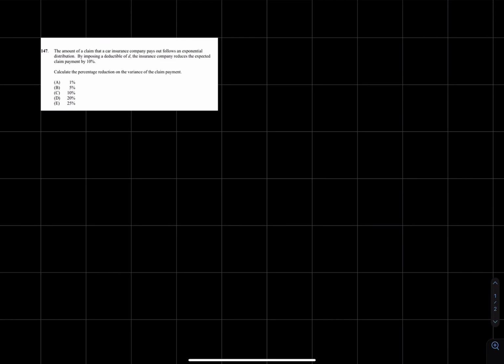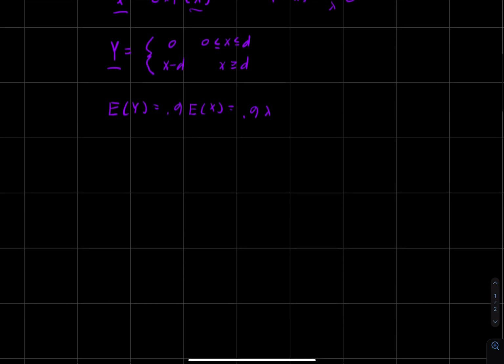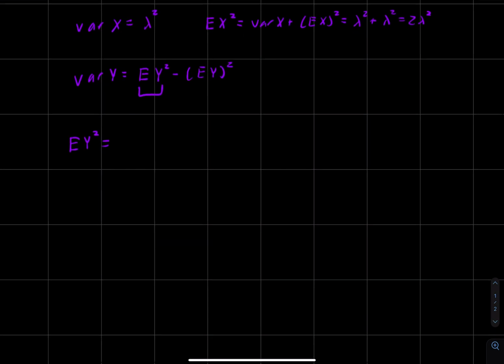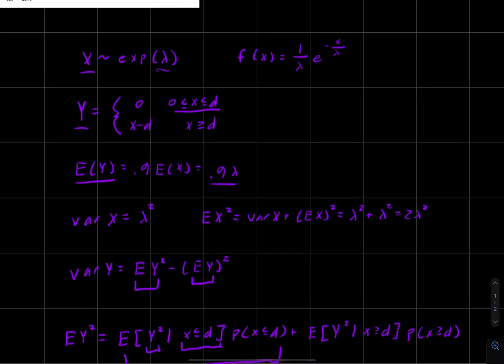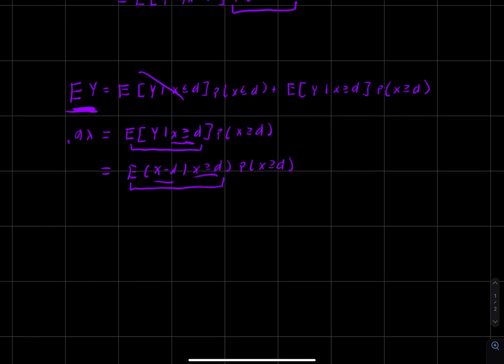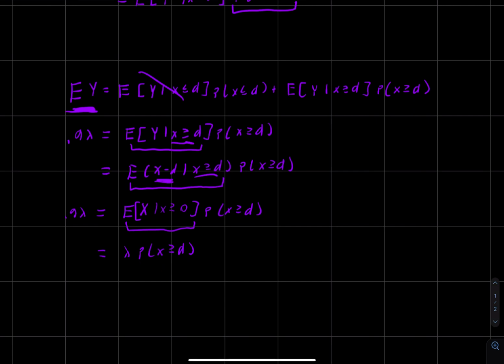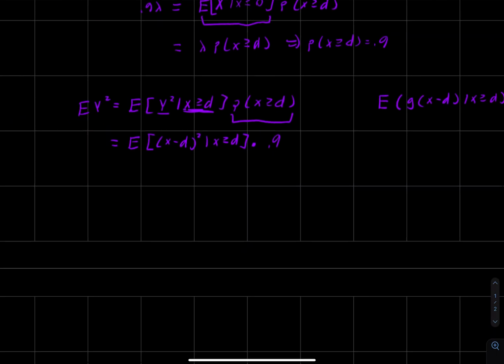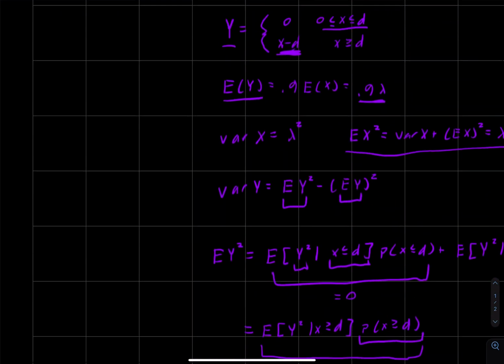SOA Exam P Problem 147 — Memoryless Property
An example employing the memoryless property of the exponential distribution to determine expected value and variance